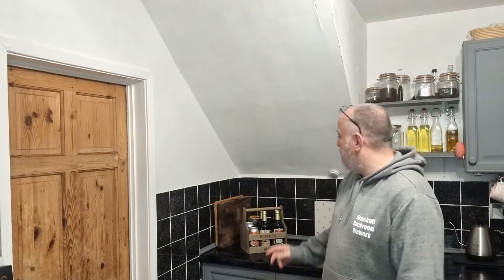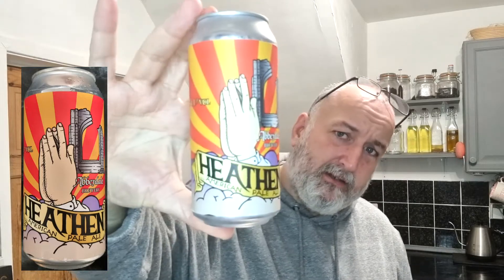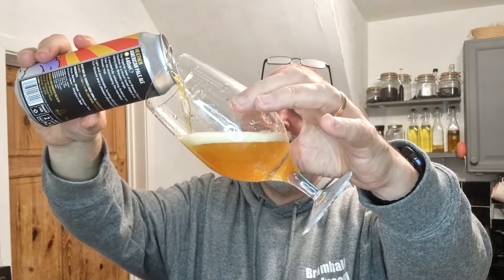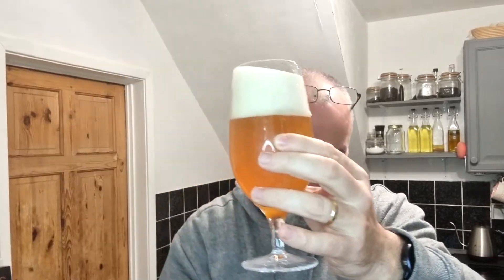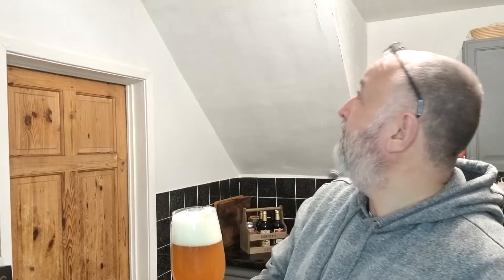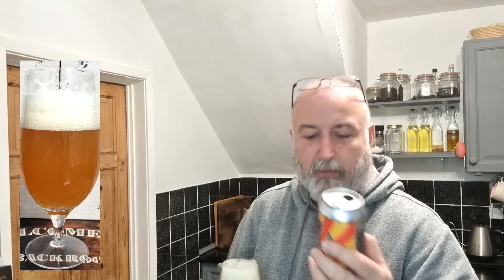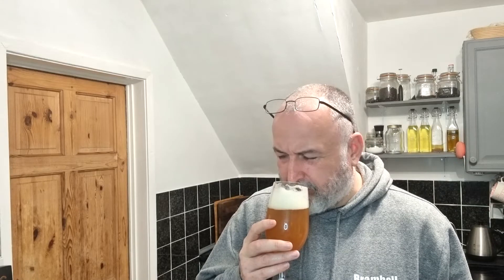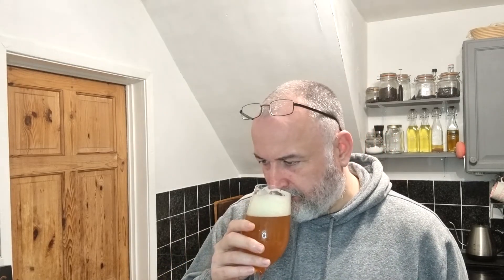Abbeydale Brewery Heathen American Pale Ale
Tasting Abbeydale Brewery Heathen 4.1%

Additional Equipment

Books

10Ltr minimum pan for the stove and in some cases an additional 7ltr pan depending on how you go with your brewing method.